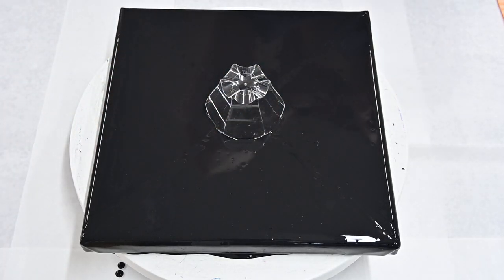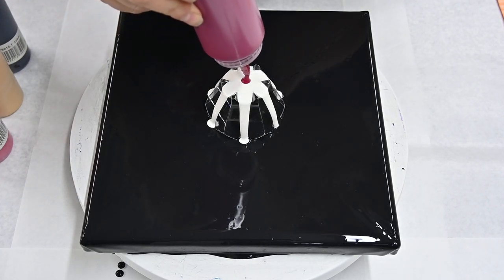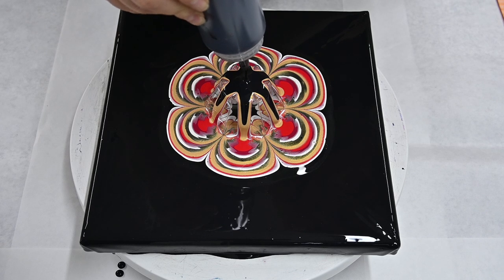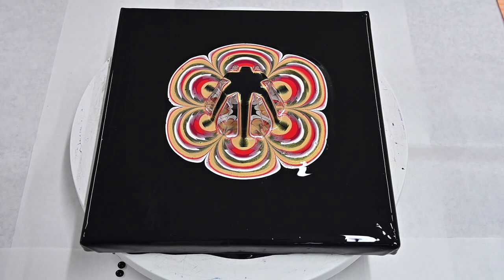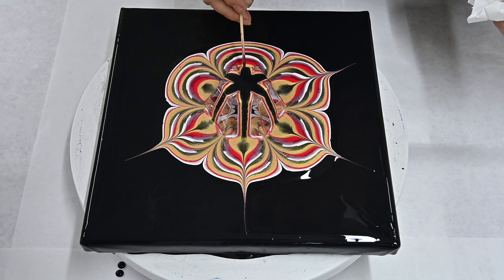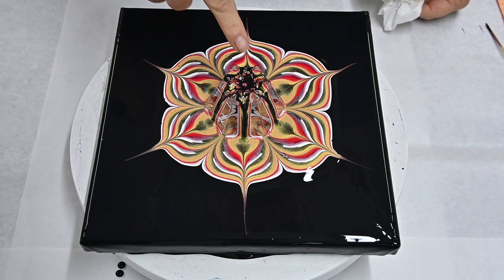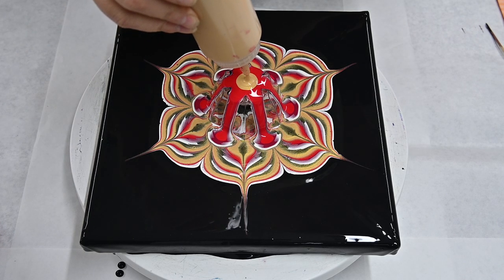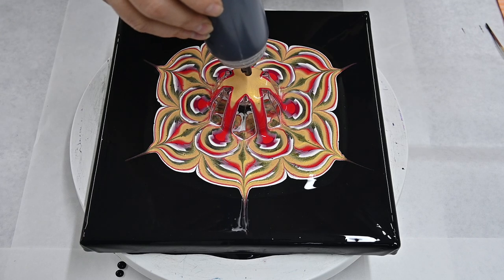(597) CUP BOTTOM reverse FLOWER dip ~ Acrylic pour painting ~ Flower painting ~ Fluid Art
International Women's day will come soon, so I decided to show you few acrylic pouring techniques how to paint a flower without a brush. I will use same colours with different paint layering in all those videos, that we can see a difference.

MATERIAL I USED:
- 10x10 inch canvas
- Wooden skewer
- Palete knife
- Torch

COLOURS I USED:
- Boesner black for the base coat
- Arties colours naples yellow deep hue
- Amsterdam greenish blue
- Maimeri Bordeaux
- Pearl white

My pearl white mixture:
1 part Vallejo pearl medium
1 part titanium white
2 parts pouring medium